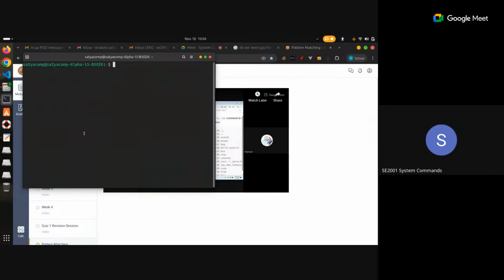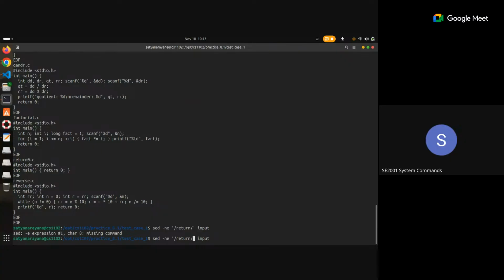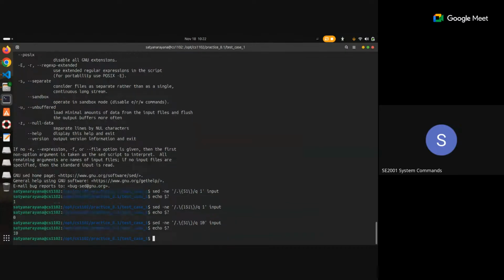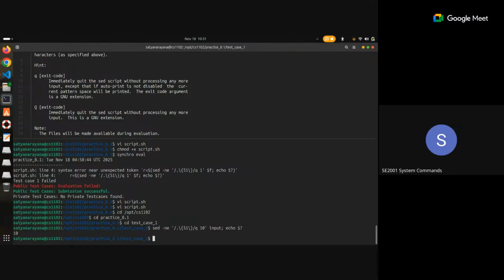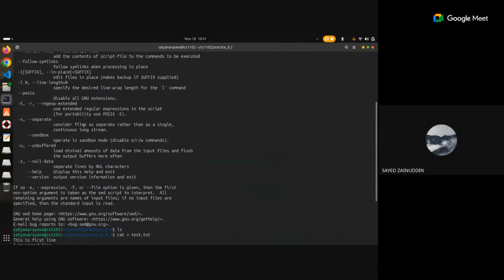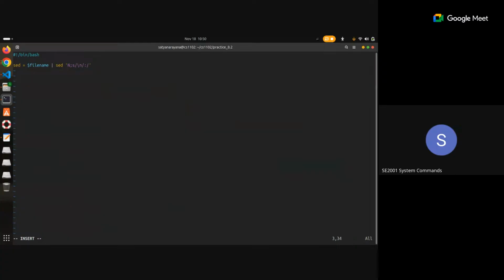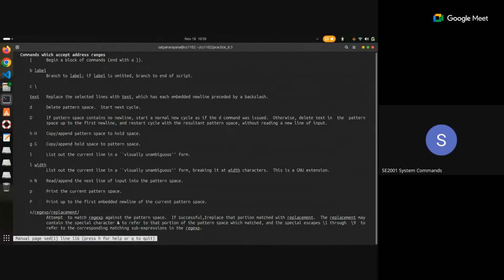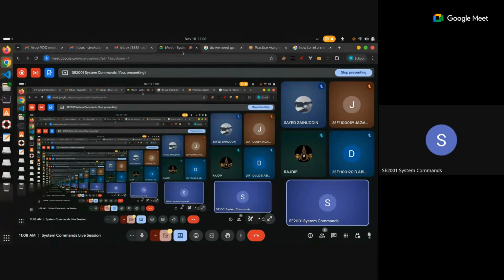System Commands Live Session(Week - 8)